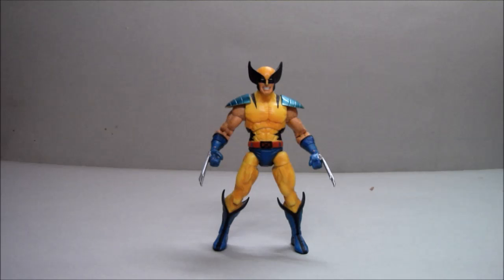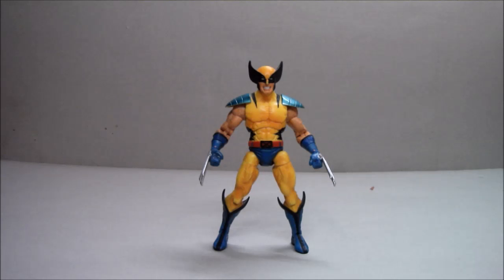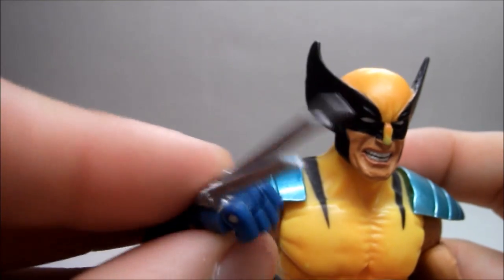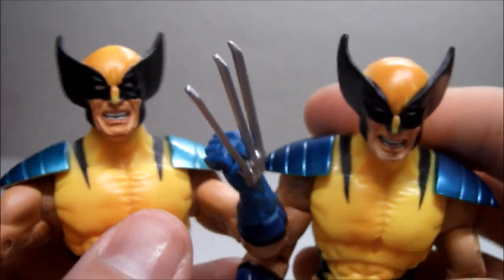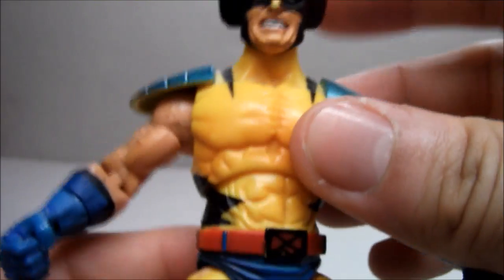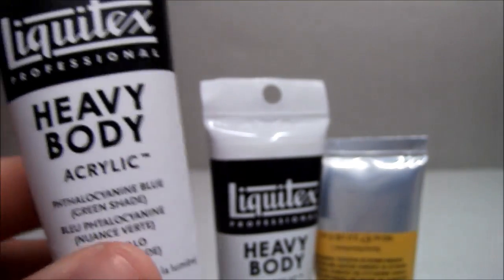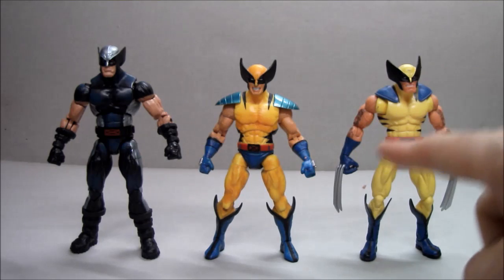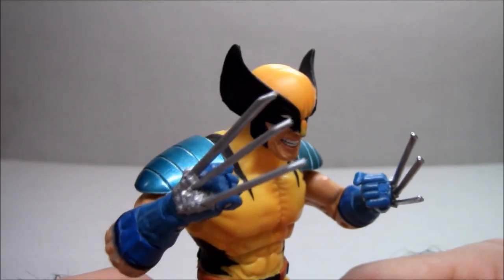Marvel Legends Modified Wolverine Figure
My modified version of the Toy Biz X-Men Classics Wolverine figure and a comparison to other figures. Enjoy.